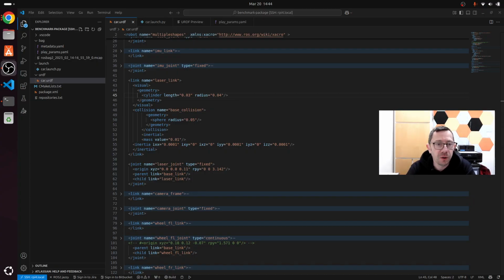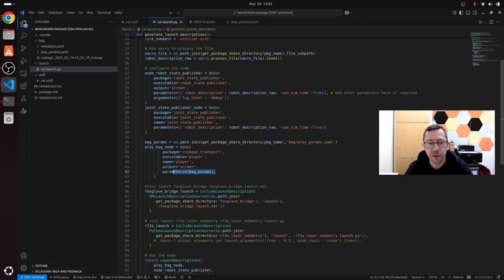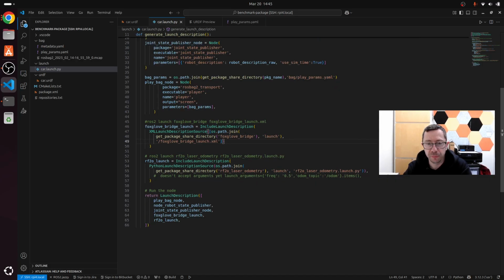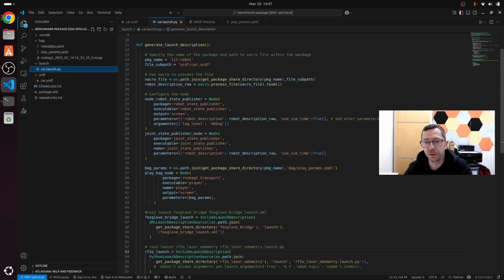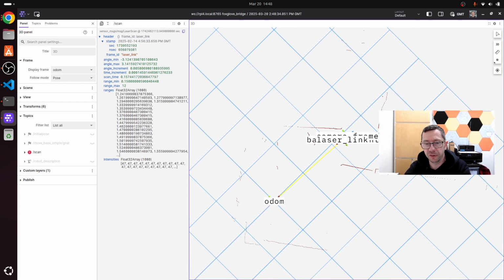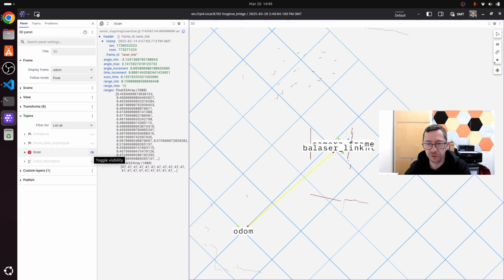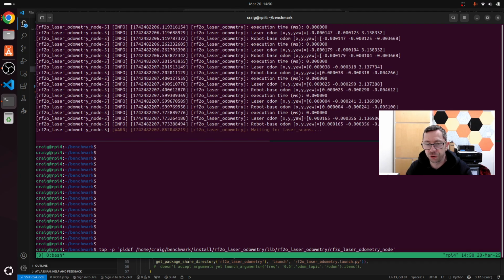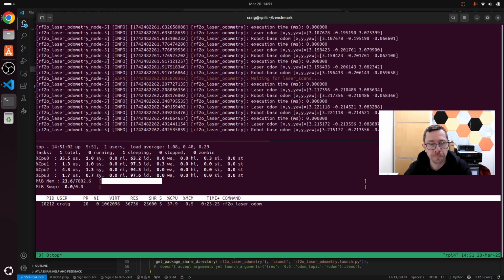Raspberry Pi 4 vs 5 on a 2D lidar odometry package RF2O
Running part of my ROS 2 autonomous software stack on a Raspberry Pi 4 before I upgrading my robot to a Pi 5.